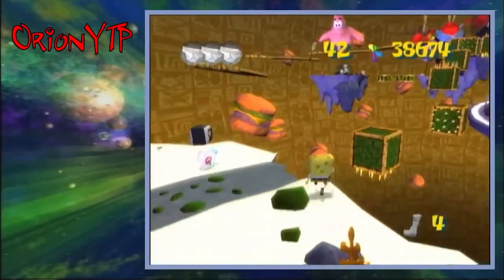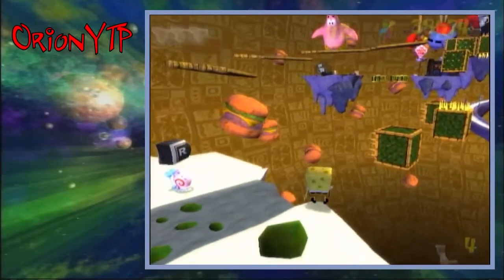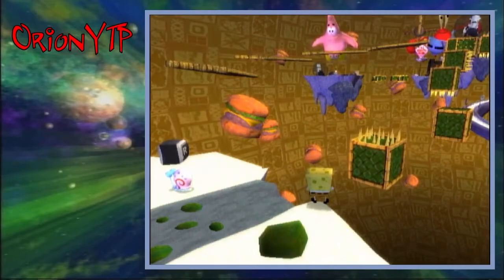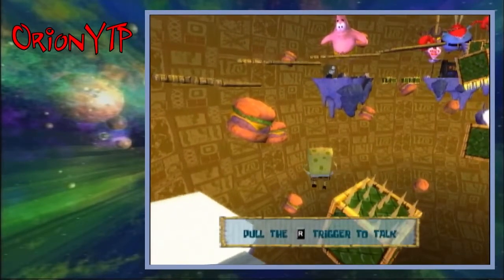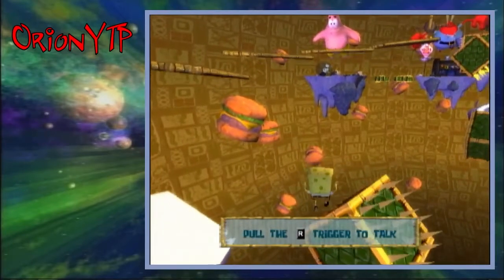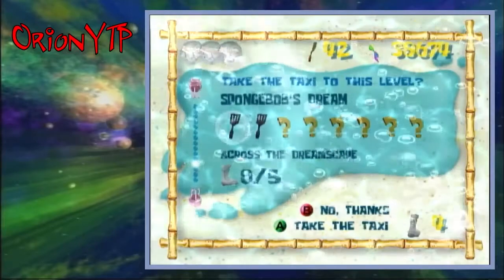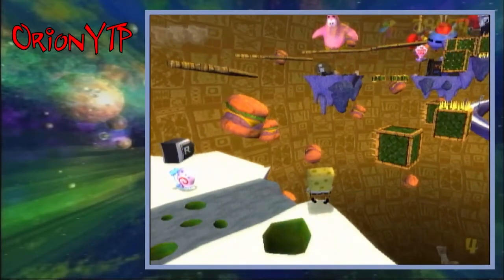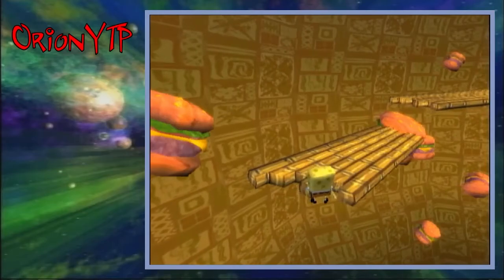Tutorial: Follow The Bouncing Ball Momentum Jump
Why did I learn this?